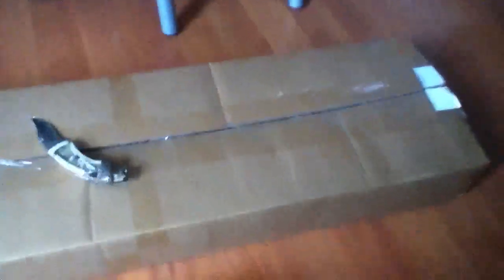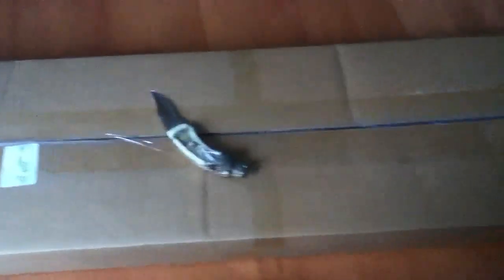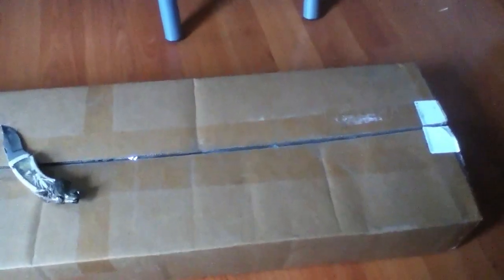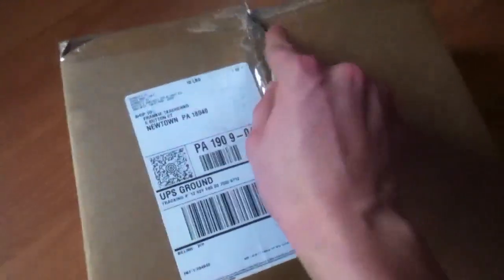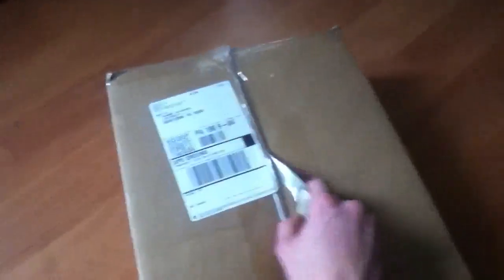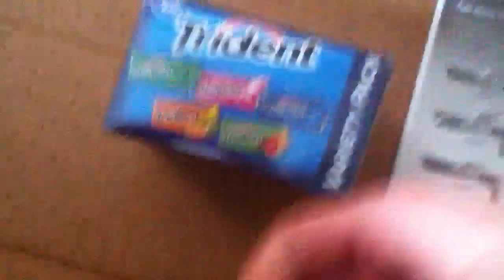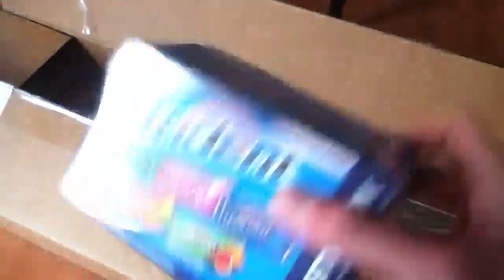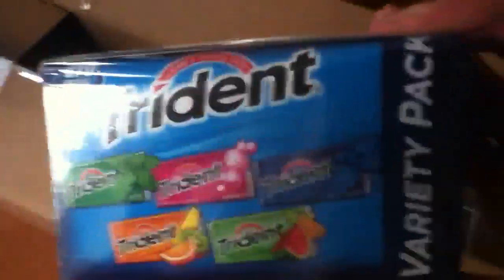Socom Gear M200 Intervention from Evike Box of Awesomeness - $1200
Me doing a video of me Unboxing my new sniper rifle my dad got me for bringing my math grade up to a C+ !! MSRP: $1700 !!!

EvikeTV - The Evike Custom "Optic Thunder" M4